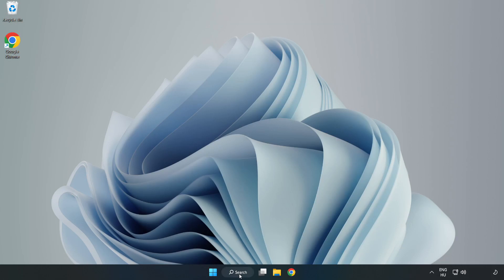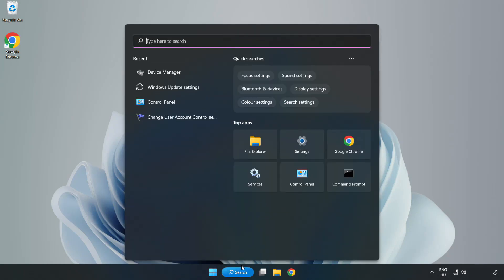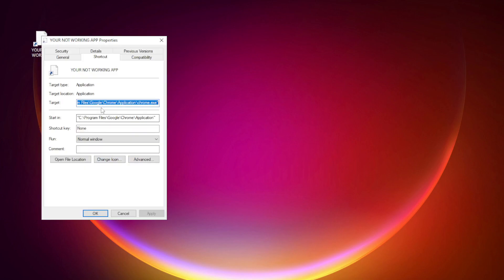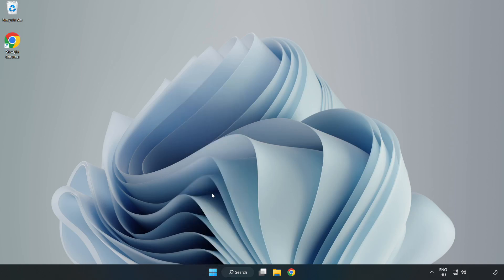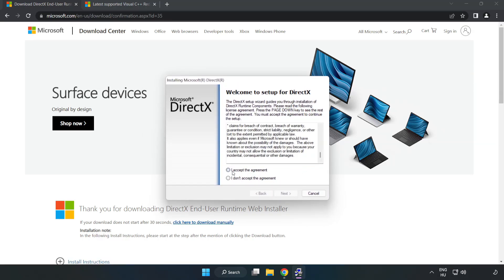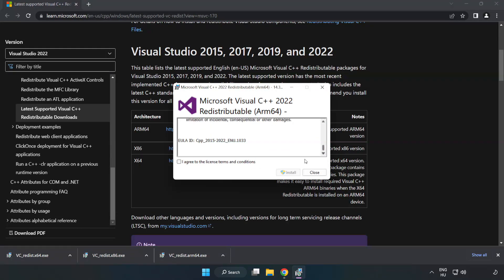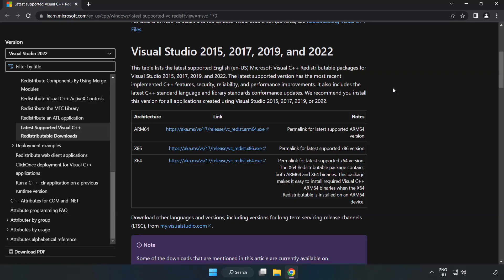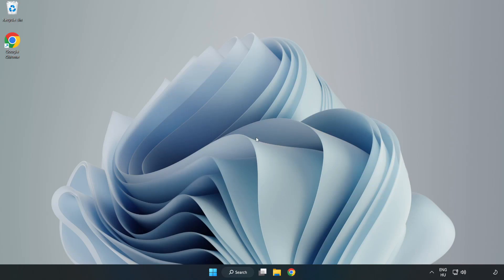How to FIX Forza Horizon 4 Black Screen!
I'm going to show How to FIX Forza Horizon 4 Black Screen Issue!